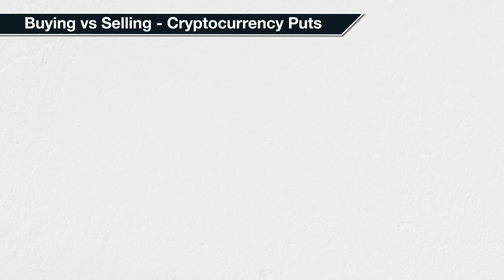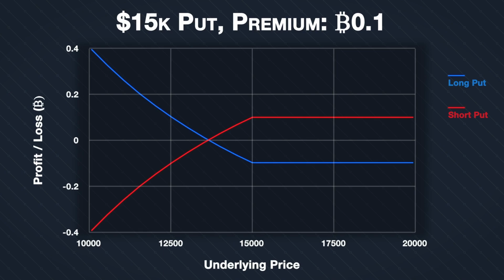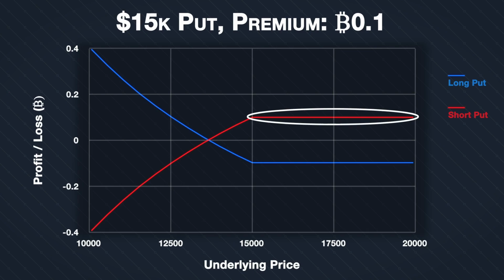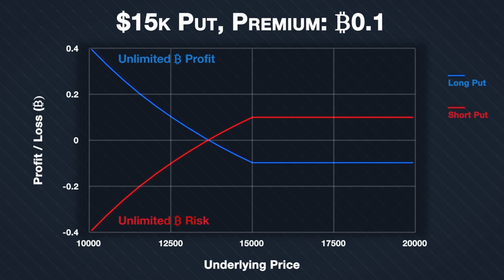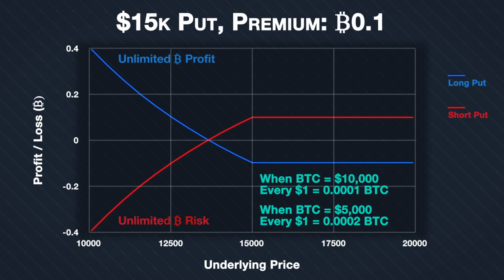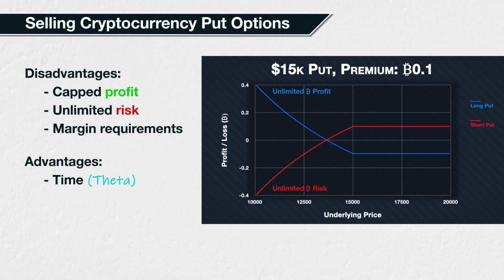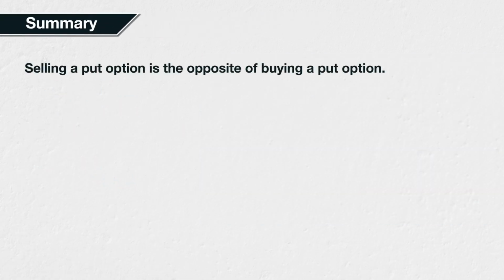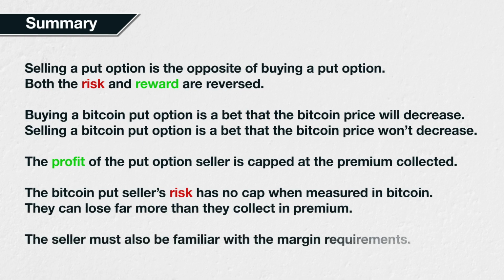6.4 Buying vs selling put options - Deribit Options Course Basics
If you prefer this video including a full written transcript, please go